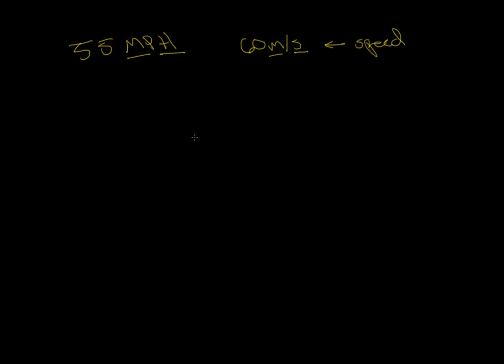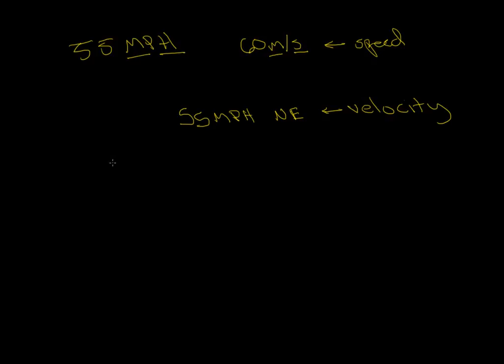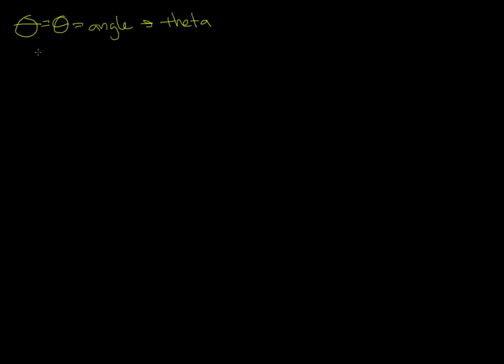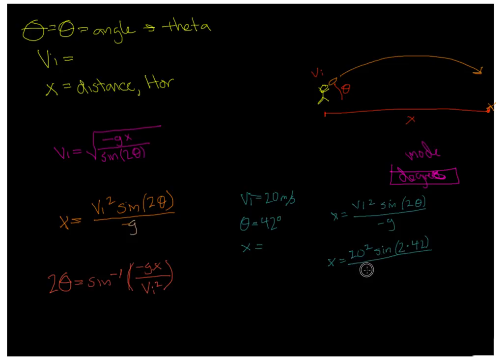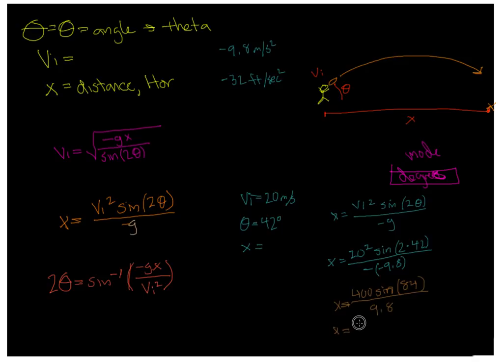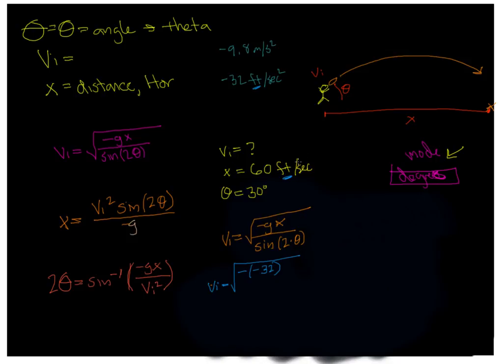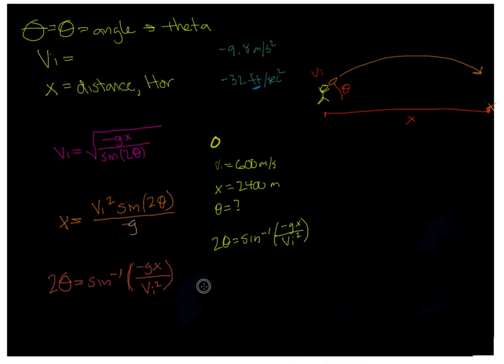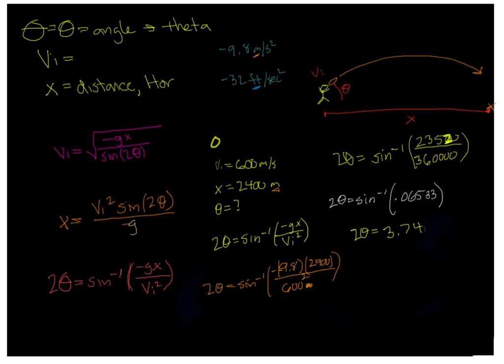Projectile Motion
Overview of how to use the 4.2.2 Projectile Motion formulas and key terms